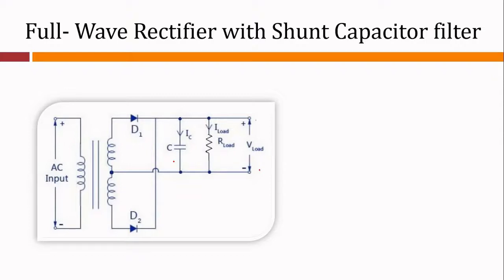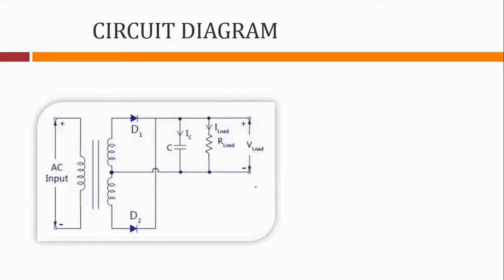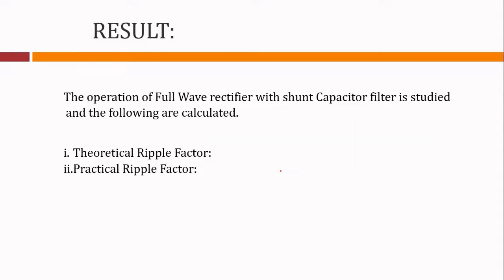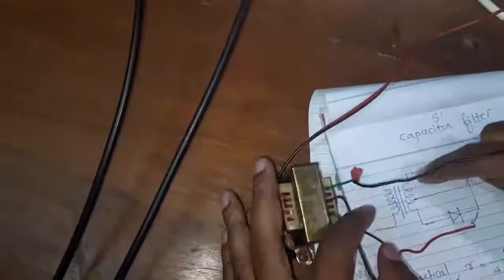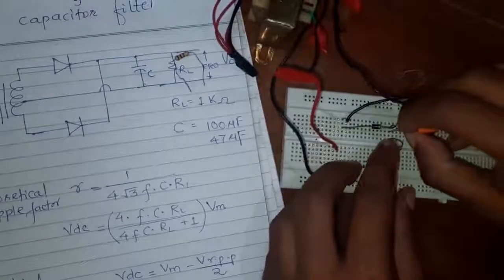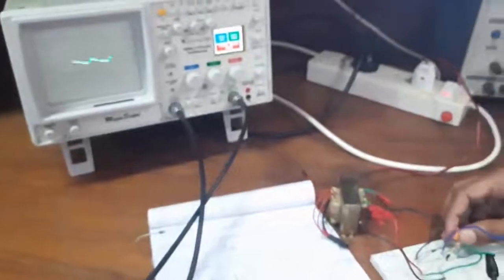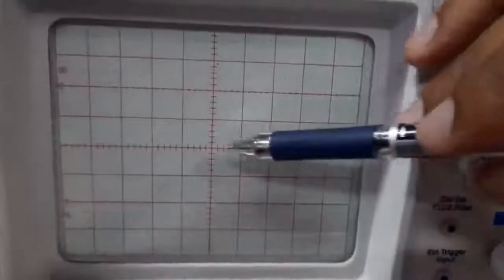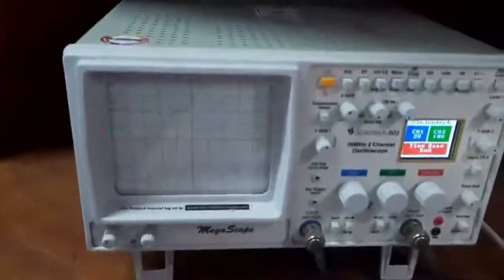EDC | Expt 2 Full wave rectifier using Capacitor Filter | SE ETC | Dr Samarth Borkar | 2021